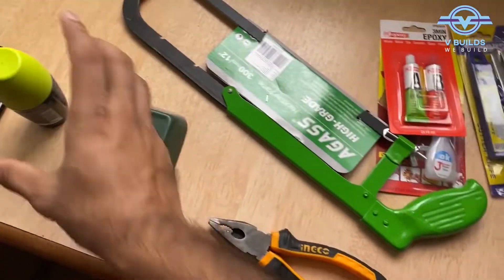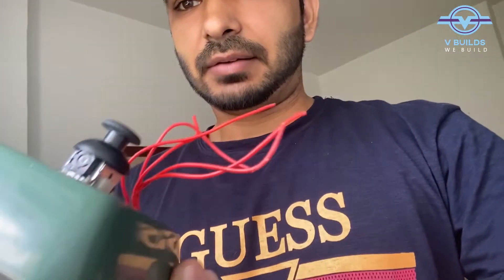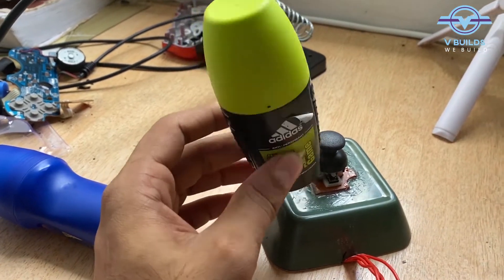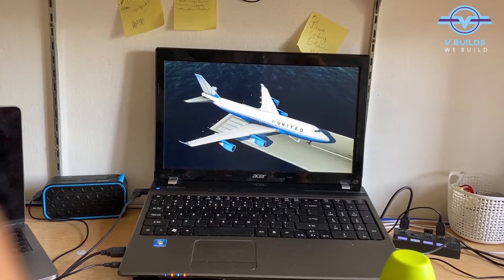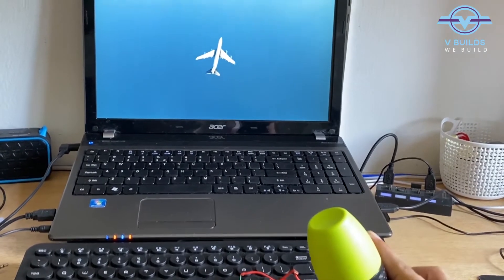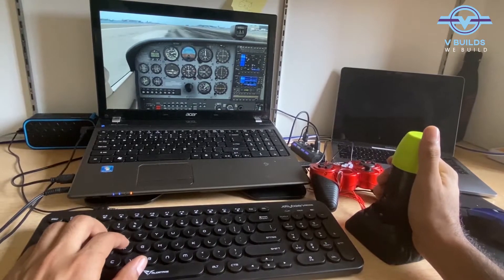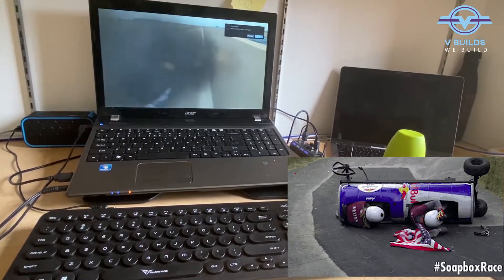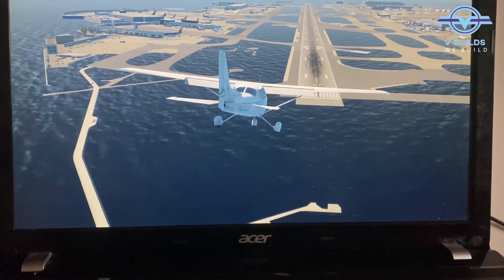How to make a Joystick for flight simulator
Its all about budget builds. In this video lets make a joystick out of a gamepad.
In this video I build rudder pedals for my flight simulator. The whole setup, Joystick, power module and the rudder pedals make it really easy and enjoyable to fly in Flight sumulators like Microsoft Flight Simulator and X planes
Welcome to VBUILDS

how to make a flight simulator joystick

When looking to elevate your Microsoft Flight Simulator experience beyond the entry experience, securing the best hands-on throttle-and-stick solution is an investment you won't regret. While there are dozens of sim-ready peripherals out there, most of them are expensive and maybe doesn't fit your budget thats why this simple DIY is to help you make your own joystick with minumun money out of your pocket and a lot of fun doing it yourself.